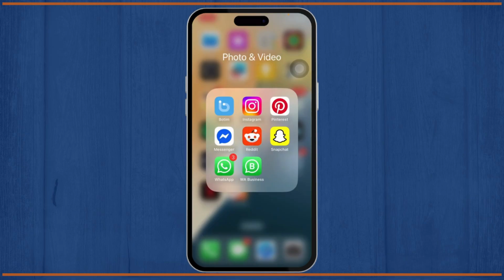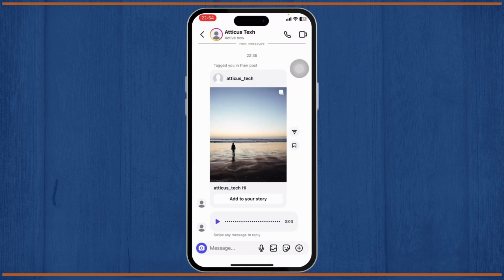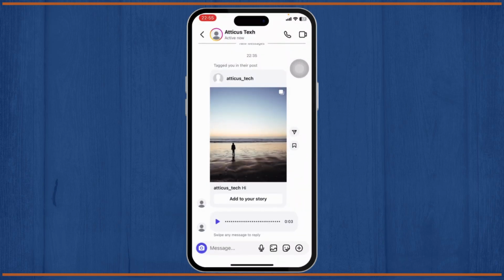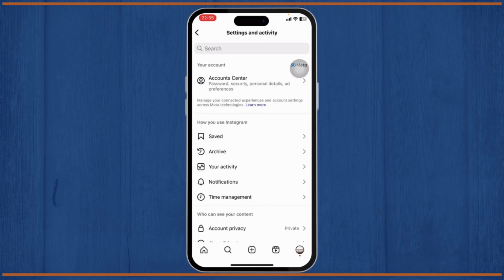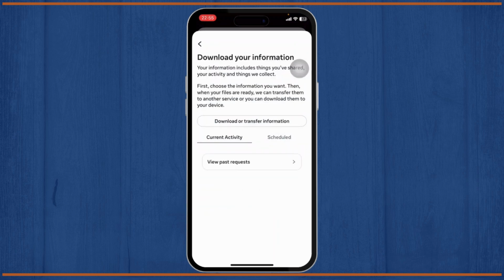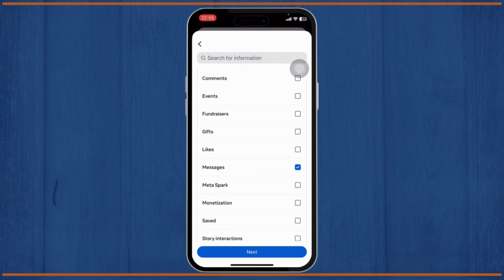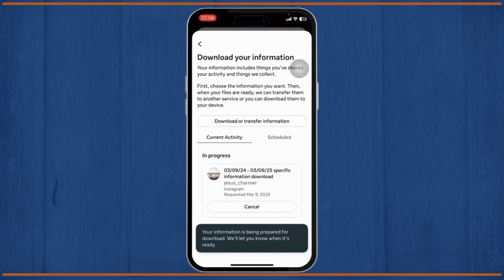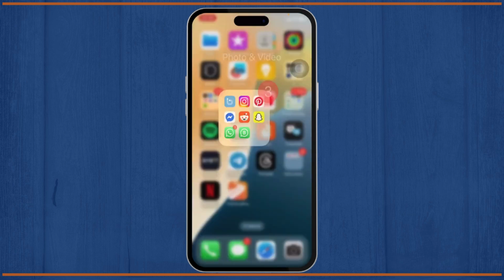Can We Download Voice Message on Instagram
Can We Download Voice Message on Instagram? Learn how to easily download Instagram voice messages and save them for later in this step-by-step tutorial. Whether you want to keep important conversations or back up your chats, we've got you covered!

In this video, you'll discover how to download Instagram voice messages and save them to your device. You'll also learn how to send and forward voice messages on Instagram.

Timestamps:
0:00 Introduction
0:20 Step 1: Accessing Instagram Voice Messages
0:45 Step 2: Downloading the Voice Message
1:15 Step 3: Saving the File